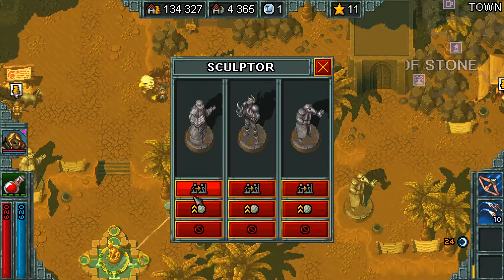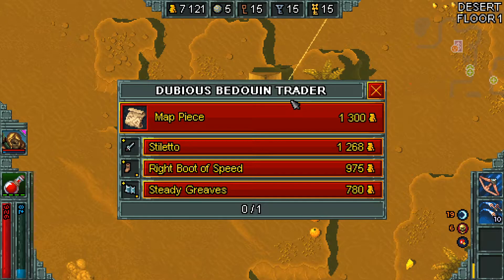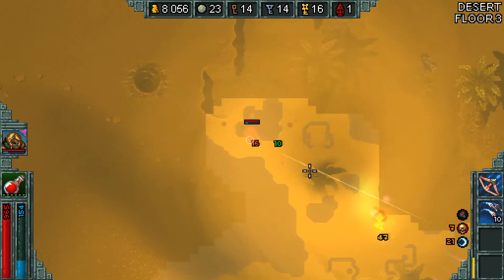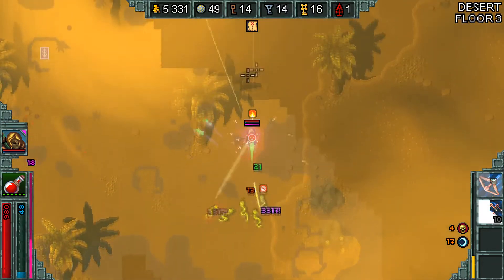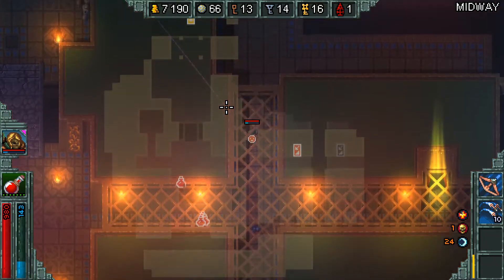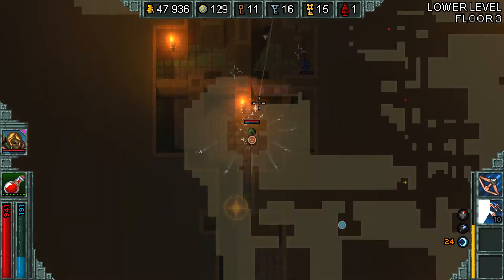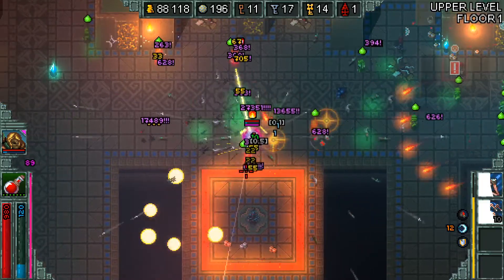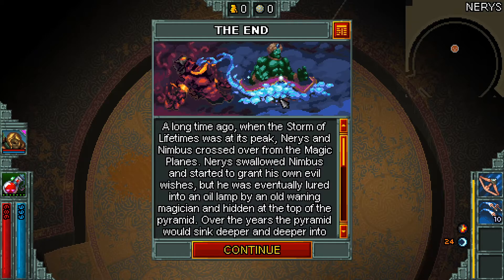[Heroes of Hammerwatch] Everything I know about Pyramids of Prophecy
Hey guys, today we're talking about Pyramids of Prophecy, more specifically the basics / things you should know when playing this wonderful DLC. Unfortunately I did miss the secret rooms in the wall that aren't bat rooms,  but they look like walls with like paint missing, except it's sand... I think I got most of the rest of it on video though!

I'll be using YouTube chapters from now on, so I hope they work well for you.

Thanks to Xedain for the video idea!

I hope everyone is having a good start to their week!

Chapters:
0:00 Beginning
2:00 Run starts
2:13 Sarcophagus, Curse Drinks, Money Beetles
5:30 Map Piece & Shop
8:13 Chests
9:43 Buried Chest
10:13 Statue Blueprints
14:14 Celestial Sigil
17:56 Act 1 Boss
18:50 Lobby Room
21:03 miniboss - the mummy
22:13 First Trap
23:25 Second Trap
24:10 Secrets
24:35 Bat Room
25:09 Expanding Trap Rooms
25:45 Celestial Sigil Part 2
28:16 Act 2 Boss
29:21 Lobby Room Part 2
34:02 Genies
34:54 Maxed out Sarcophagus
35:16 Final boss

MUSIC
outro